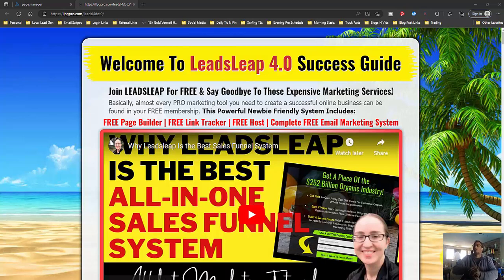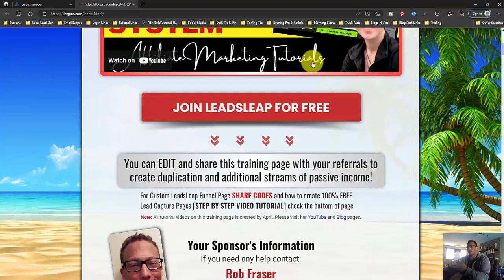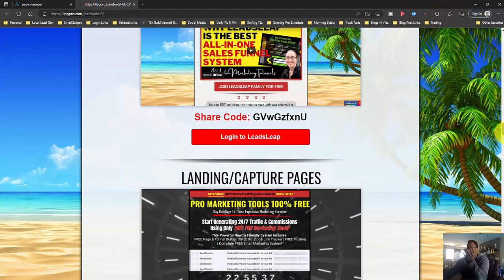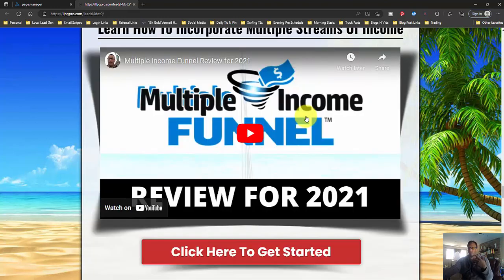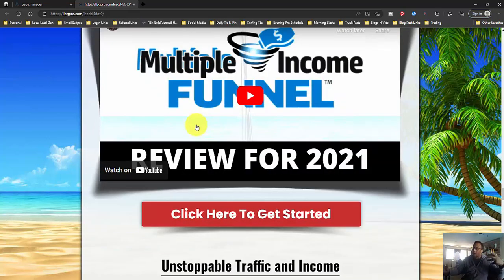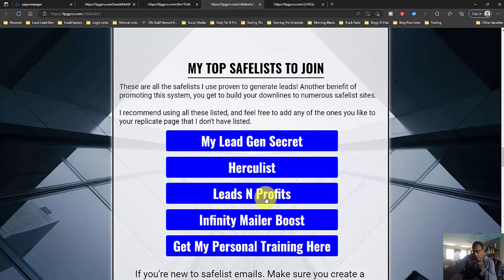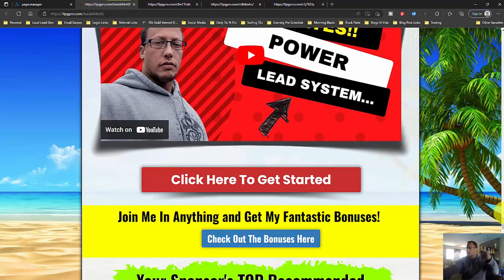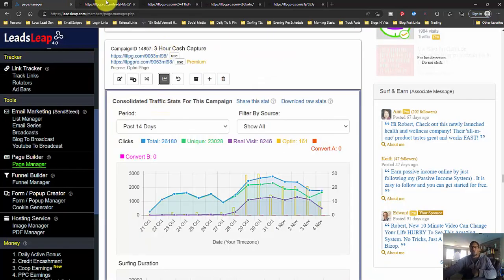Leads Leap 4.0 system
In this video, I share a little about the Leads Leap 4.0 system. I talk about what I do and how I found the share code.  I discuss what I'm promoting with Leads Leap and how I connected it to my Broke Person's Traffic Plan.

I share my results and how you can also duplicate this for your business!

0:00 Intro
3:04 How I found the share code
4:55 What I'm promoting with Leads Leap
6:13 Broke Person's Traffic Plan
7:01 Results from using this plan
8:32 Outro